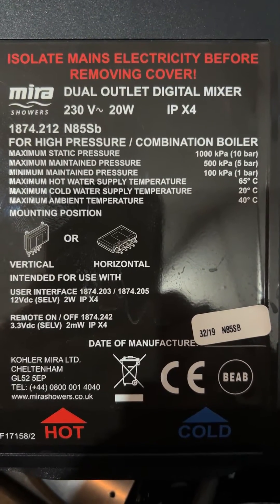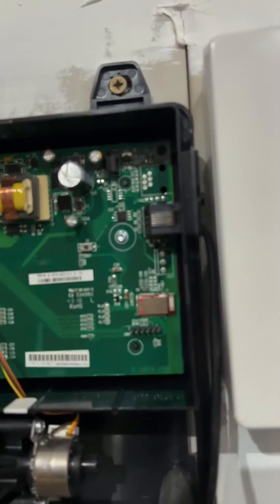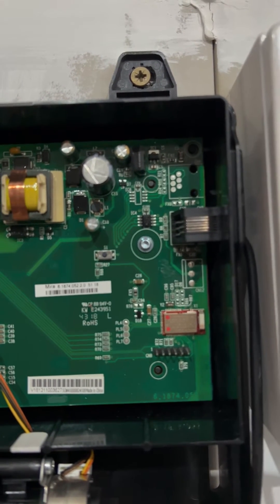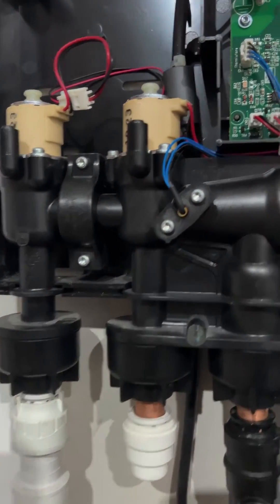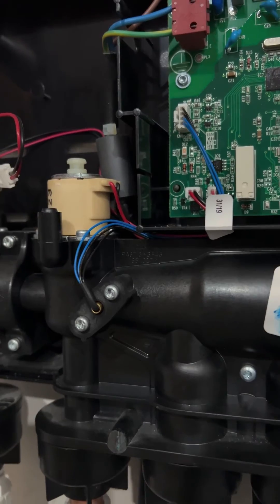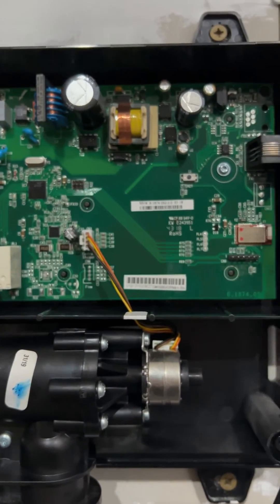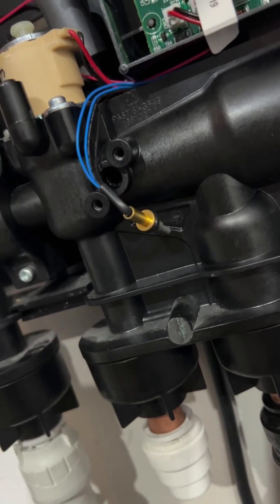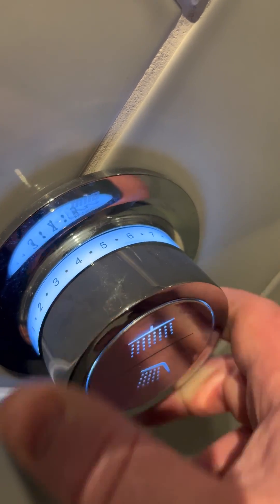Mira Mode Digital Shower Teardown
A look Inside a Mira Mode Digital Shower. I have a problem with this unit where occasionally it hunts for temperature and won’t settle unless I set it to min temp and max temp quickly.